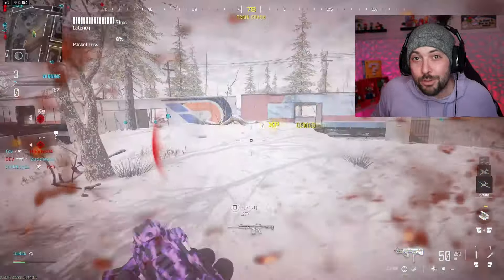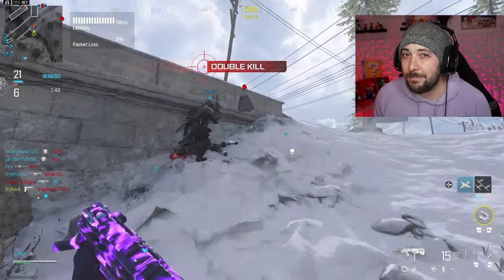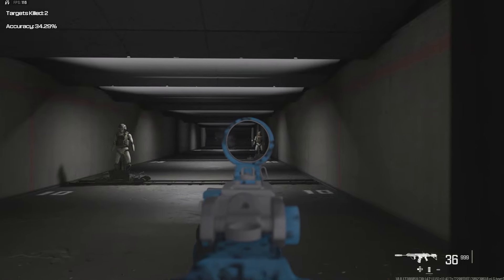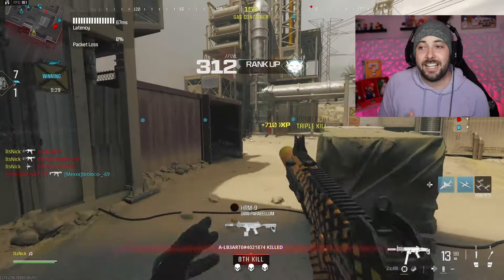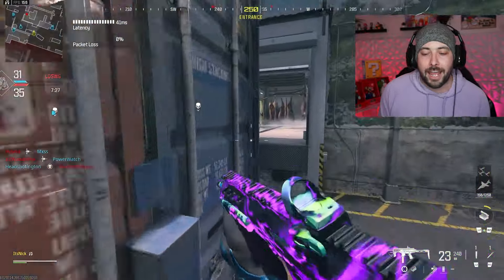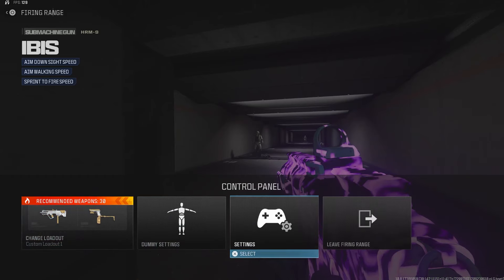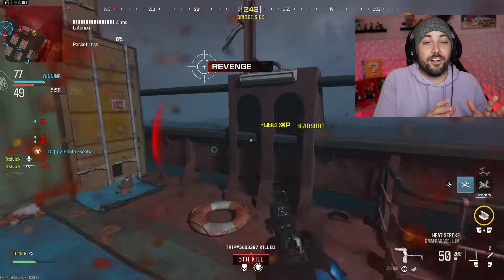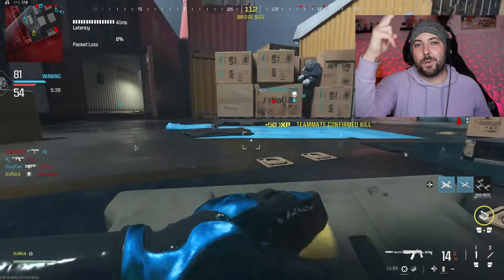TOP 5 MOST OVERPOWERED GUNS in MW3! 👑 *Best Class Setup* COD Modern Warfare 3 Gameplay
THE 5 BEST CLASS SETUPS EVERYONE SHOULD USE IN COD MW3 MULTIPLAYER! USING THESE OVERPOWERED GUNS IN MODERN WARFARE 3 IS DEFINITELY META AND WILL GET YOU INSANE GAMEPLAY